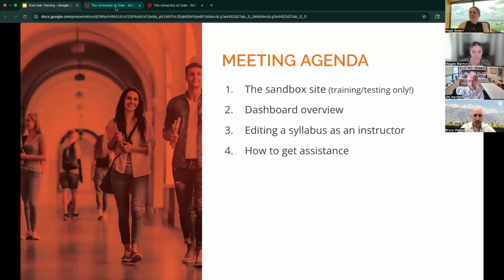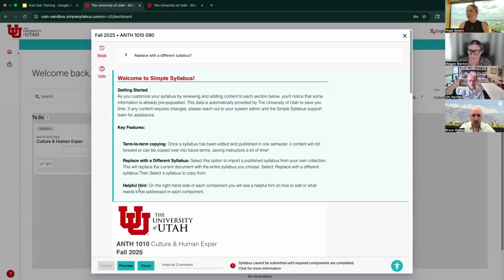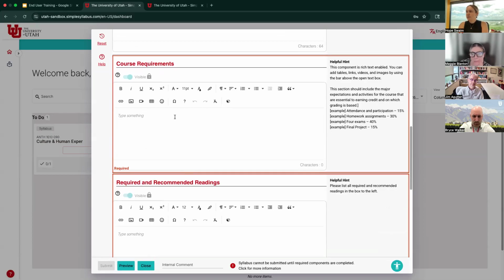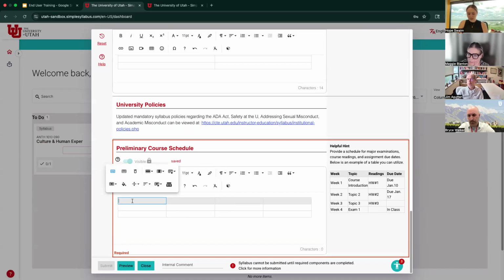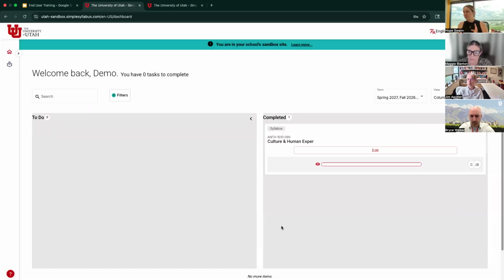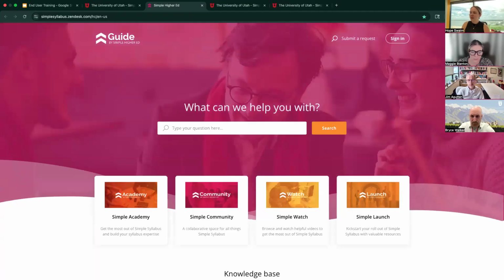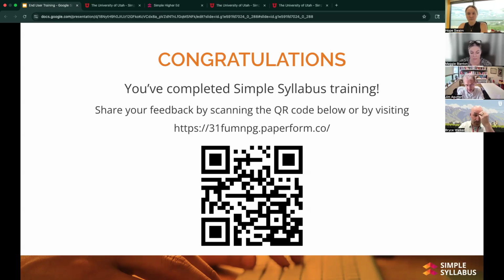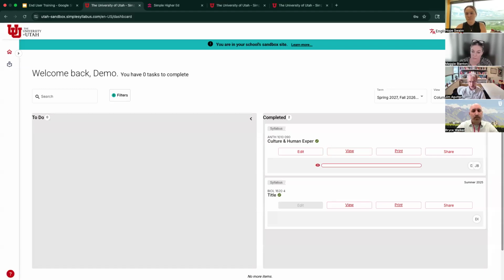Simple Syllabus Instructor Training - Sept 2025